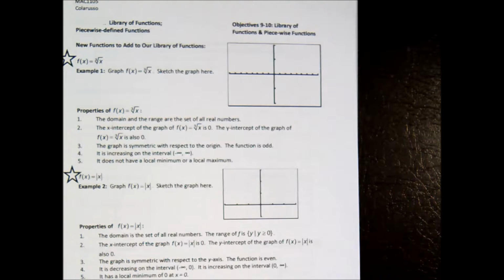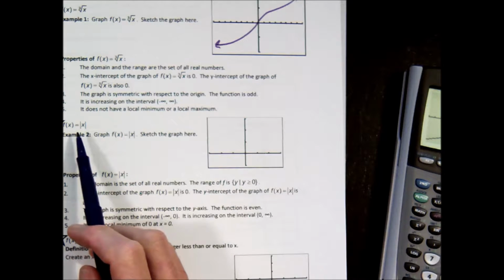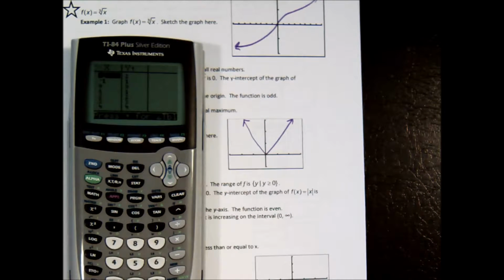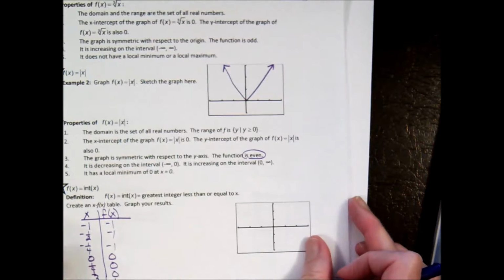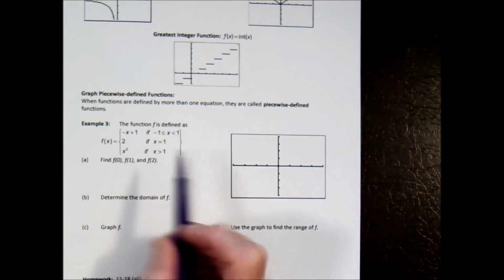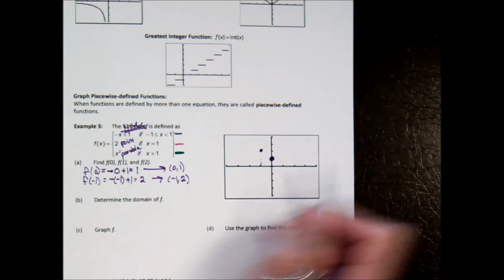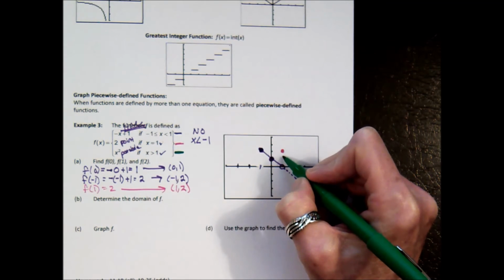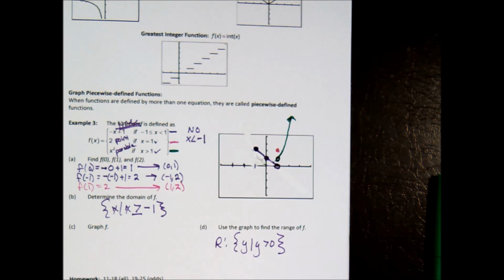Library of Functions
Includes cube root, absolute value, greatest integer functions